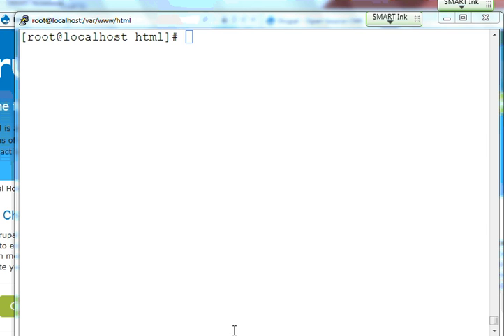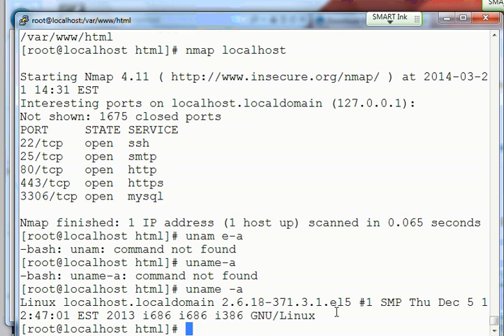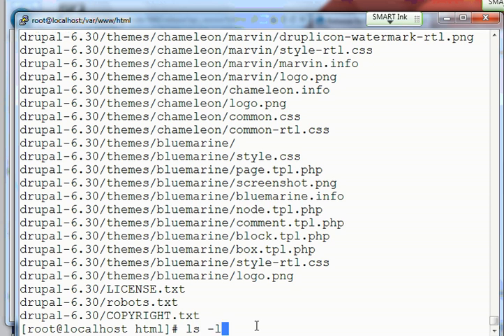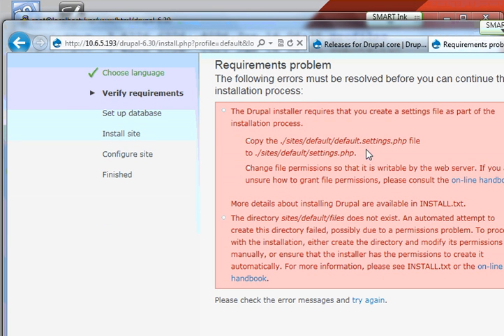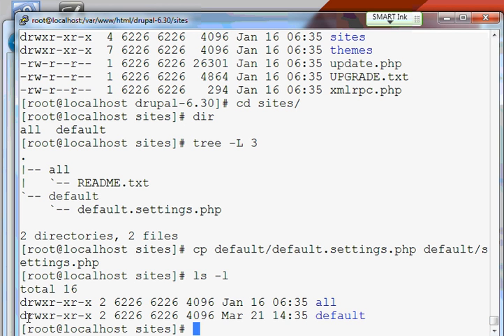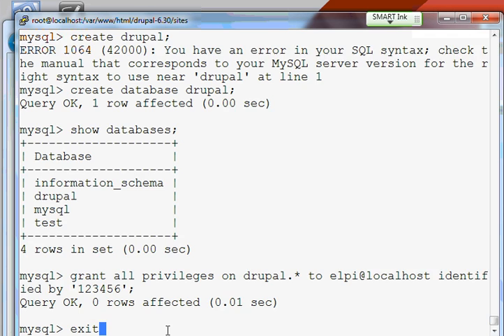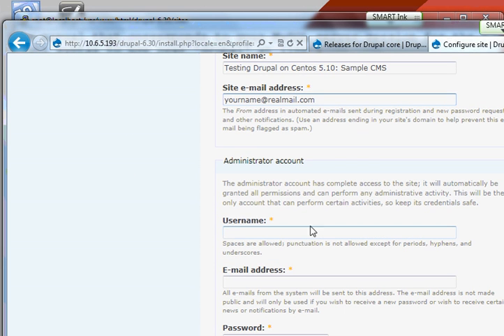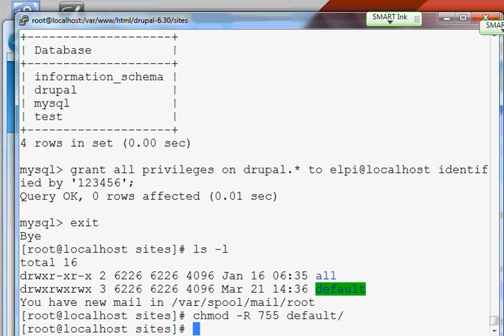Example CMS installation with Drupal 6 3 on Centos 5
Drupal 6.3 installation on Linux Centos 5
Sample CMS installtion with Drupal on Redhat Centos 5